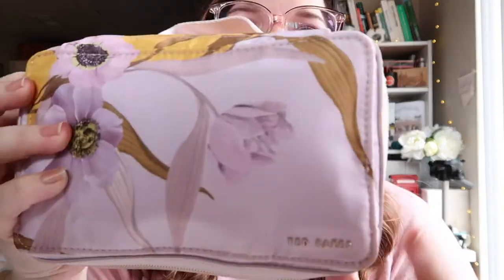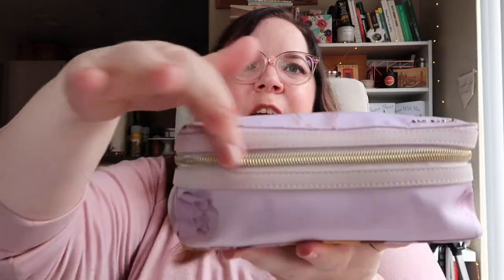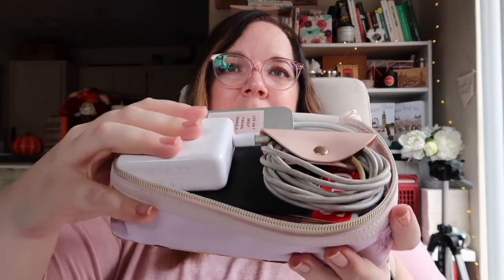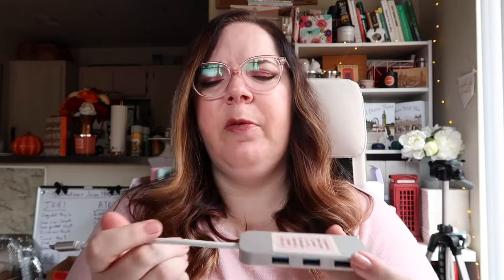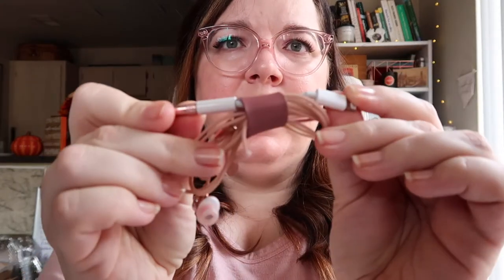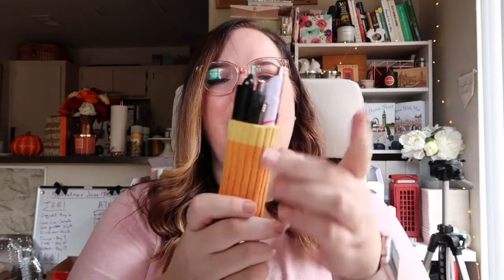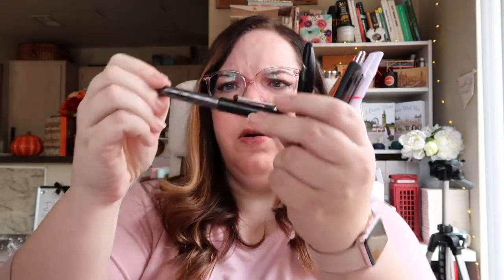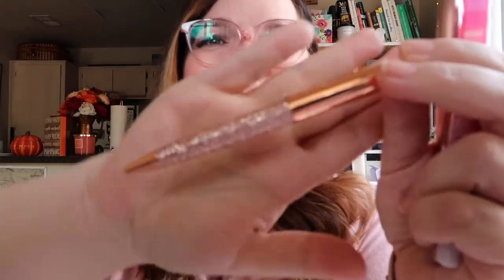What's In My Pencil Case! | 2021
OPEN ME!: It's been a while since I've shared all the things I keep in my pencil case. I did a version of this when I first started my channel, so here's the 2021 update! I hope you enjoy! :) xx

The Bookshop of Possibilities is now live! The link below is the book on US Amazon but it's available worldwide in whichever Amazon marketplace you shop in.

(This link is the US store but you can search in your country's Amazon store to find it as well!)

Buy the Across the Pond series!

Brave With You, the follow up to my novel A Brave Start, is now available!

Links for Brave With You (Book 2):

US Amazon

Links for A Brave Start (Book 1):

US Amazon

(If you need links for the other Amazon marketplaces worldwide let me know! The Kindle version is available in 12 marketplaces and the paperback is available in 7.)

You need to request to join, but everyone is accepted, we just want to keep spammers out. :)

Let’s connect!

And follow along on my writing journey and experience on IG at @andreajseverson

Letters and large envelopes can be sent here:
Andrea Severson

Packages can be sent here:
Andrea Severson
8175 E. Evans Dr. # 12851